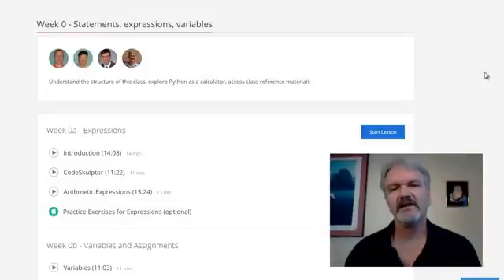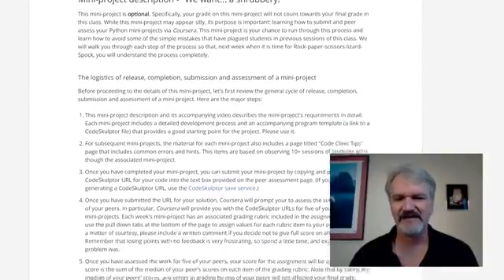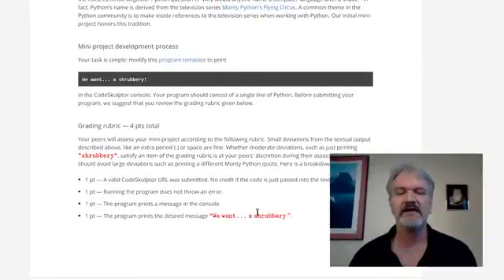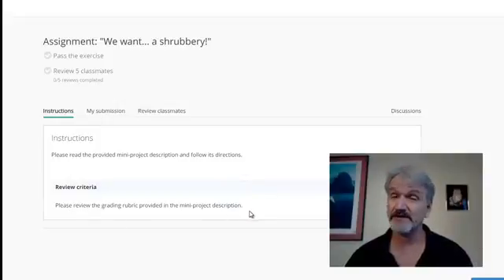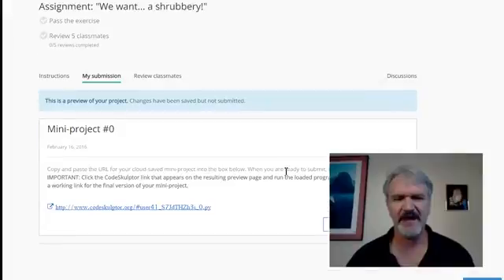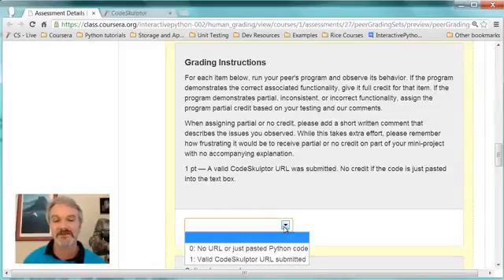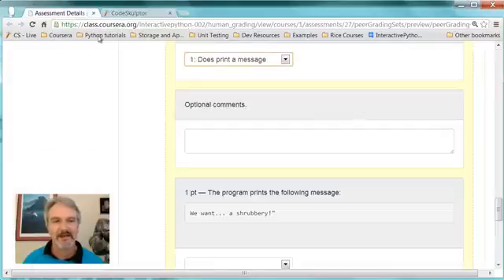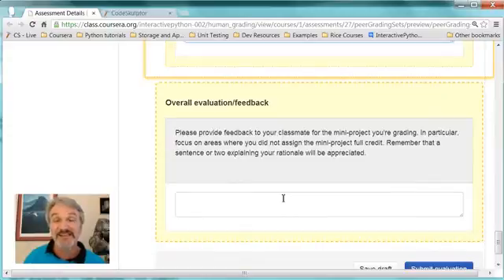Mini Project Video